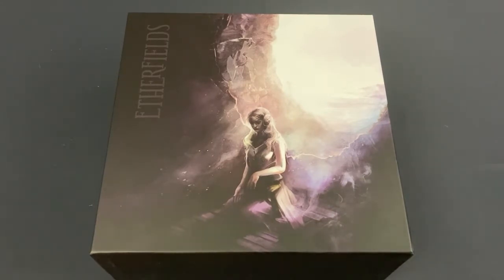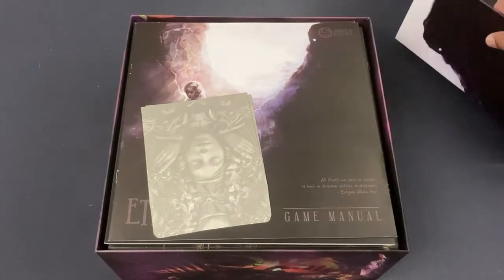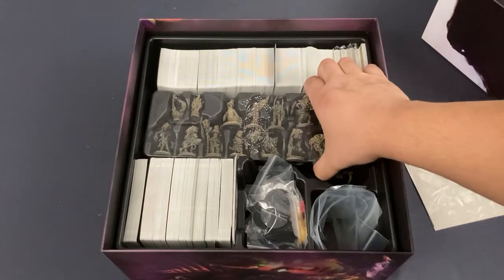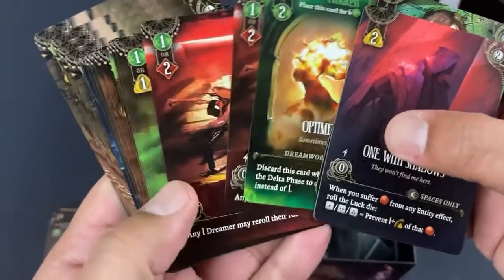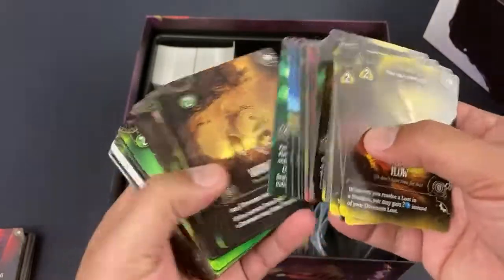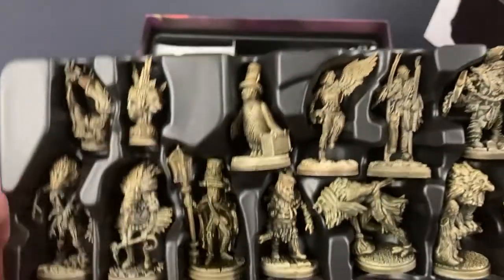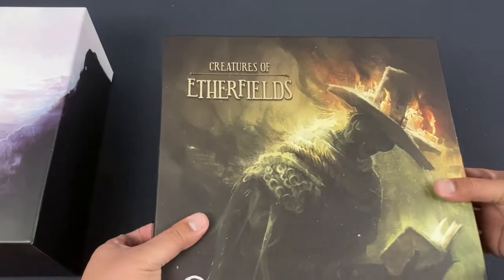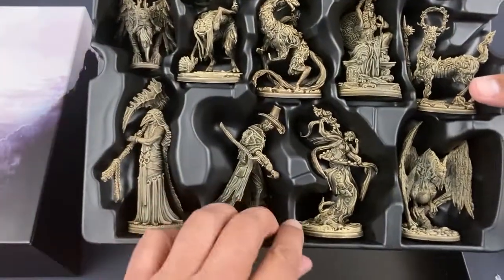Etherfields | Expeditious Unboxing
Look what I got in the mail today! Here is what's inside the box for Etherfields and the Creatures expansion. I hope I can a get a video playthrough going before too long.

But that's not all! I am also a regular podcaster with the One Stop Coop Shop. You can find podcast versions of all Chat with Friends episodes there